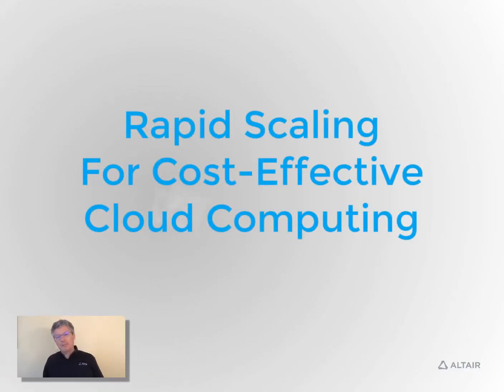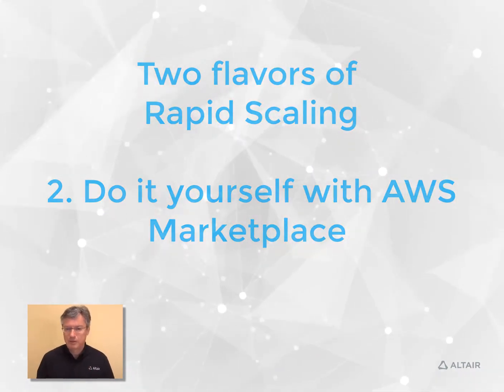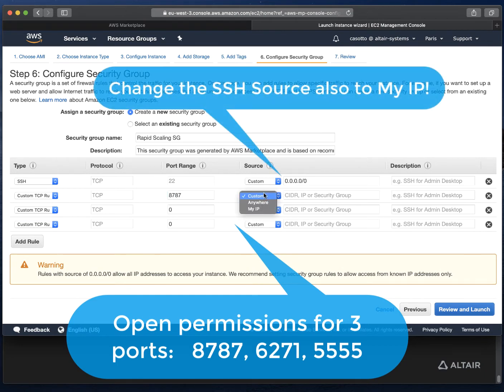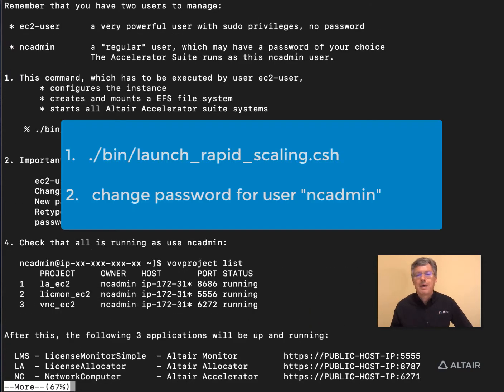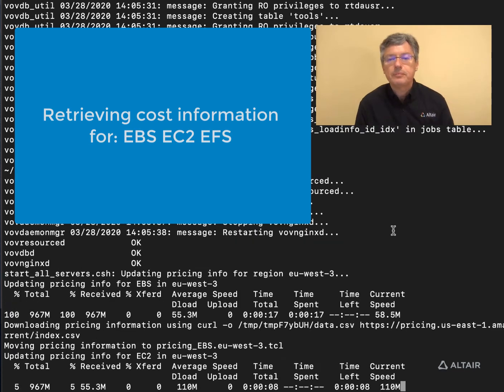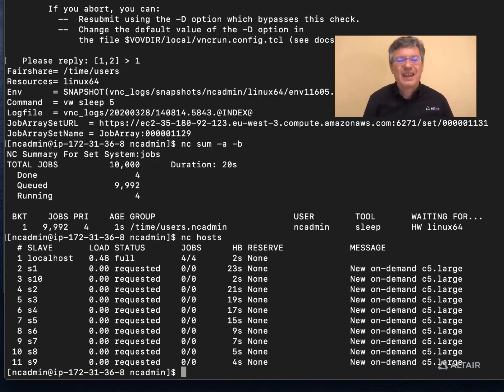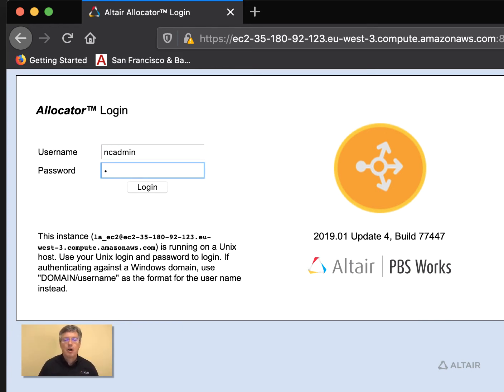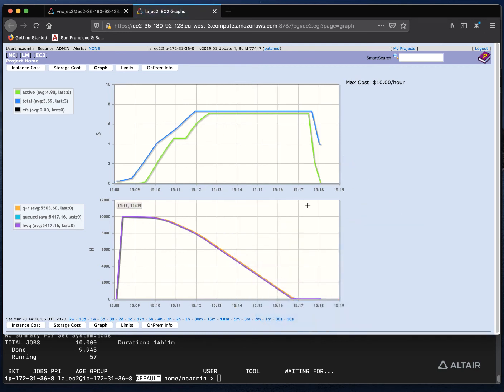Get Started with Altair Rapid Scaling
Get started with Altair Rapid Scaling, a high-throughput, cost-conscious job scheduler robust enough to meet the demands of today's semiconductor, EDA and high-performance computing workloads in the cloud.